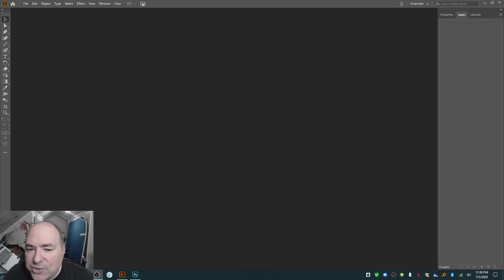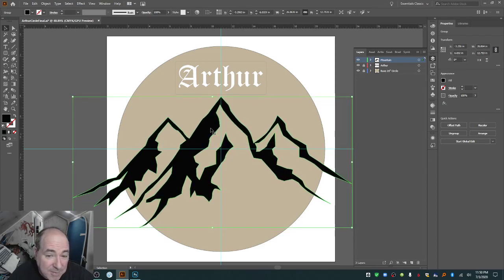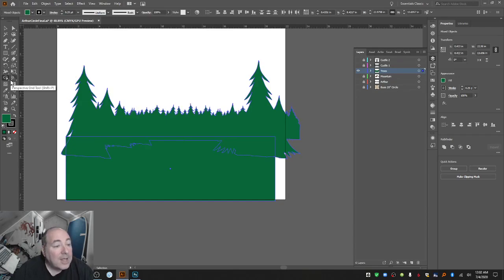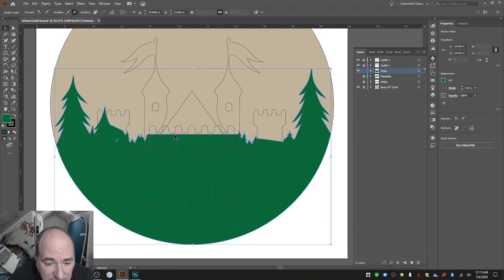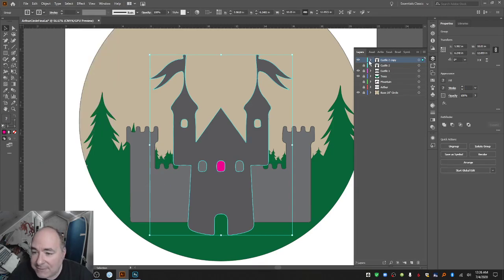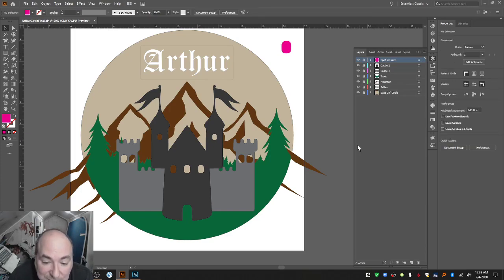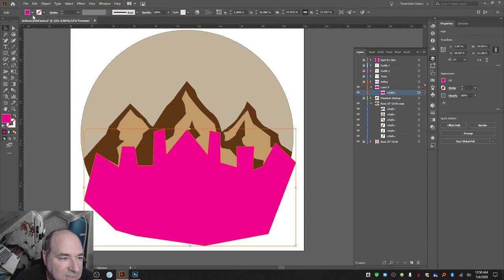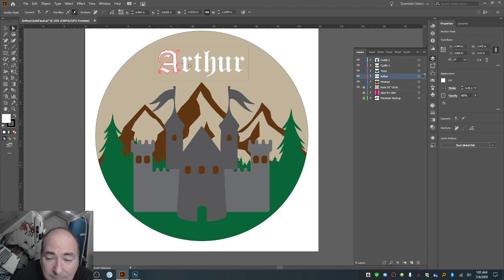Castle Sign - Adobe Illustrator Demo for Glowforge - Part 1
This is a real time demo of how to use Adobe Illustrator to create a multi-layered sign that I will cut using a Glowforge.